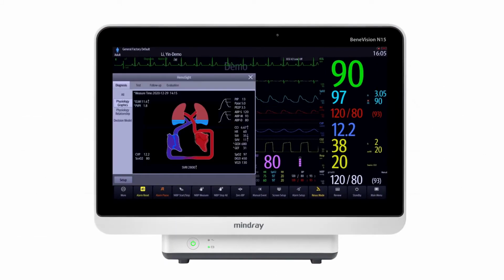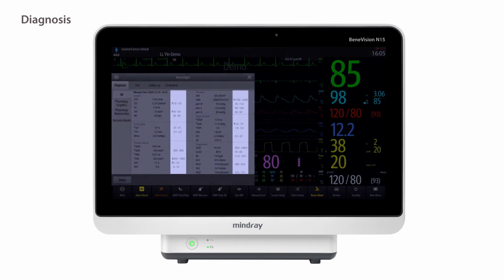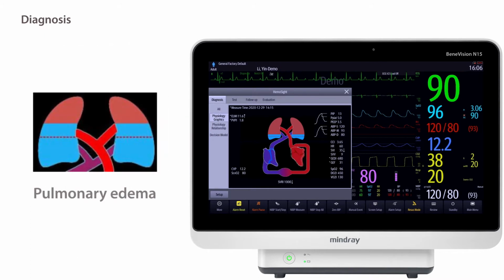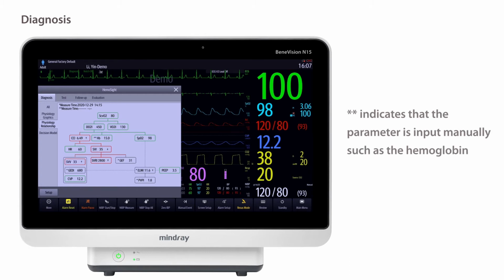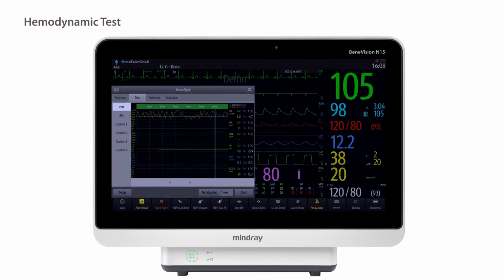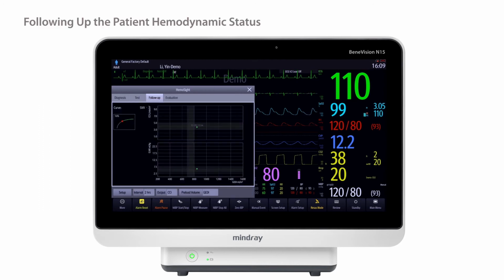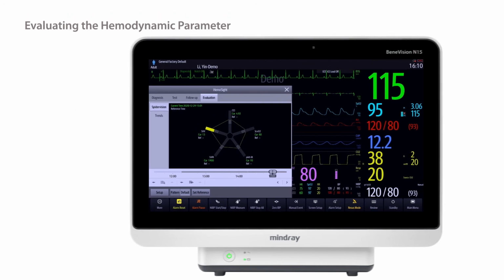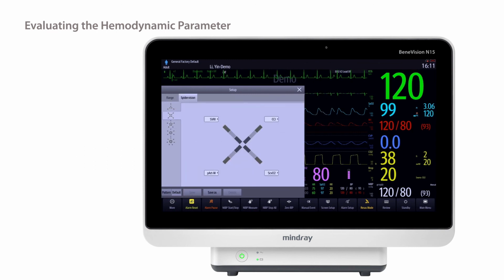Patient Monitor Application Guide: HemoSight